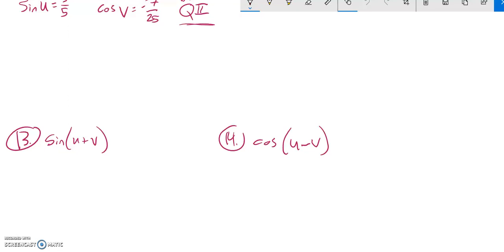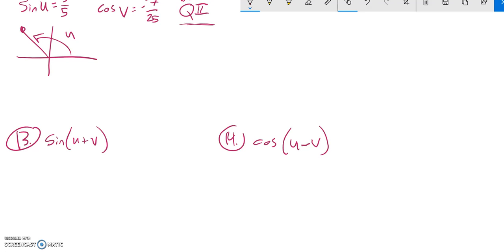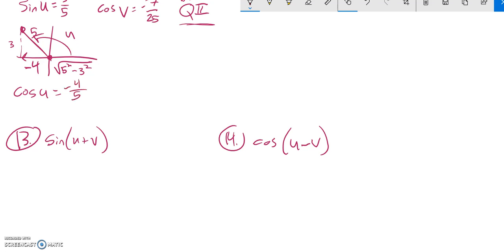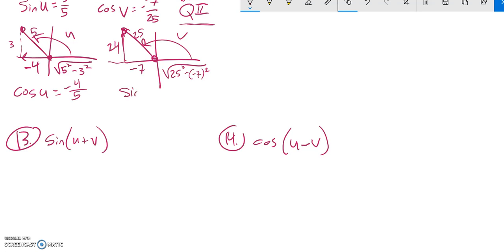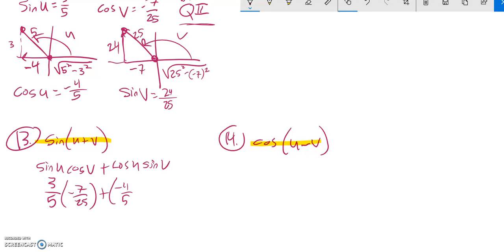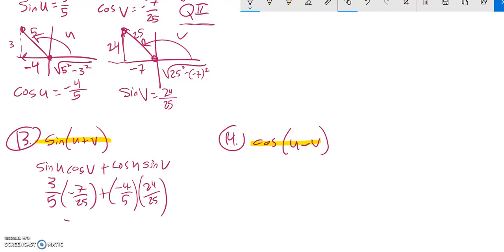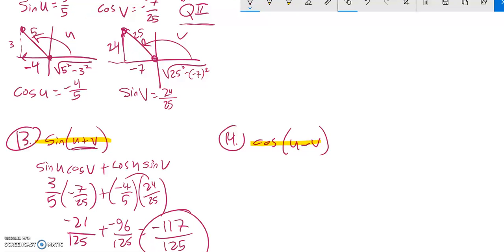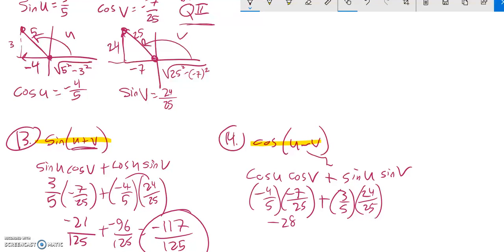M142 pract test2 13 14 W18